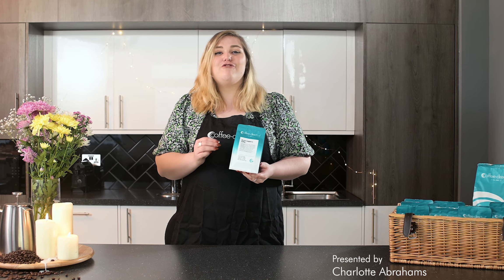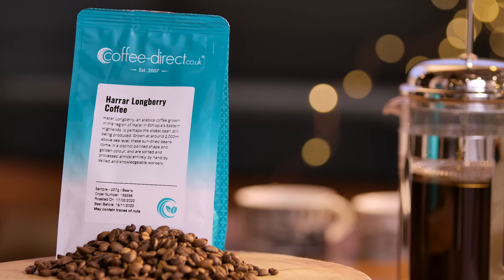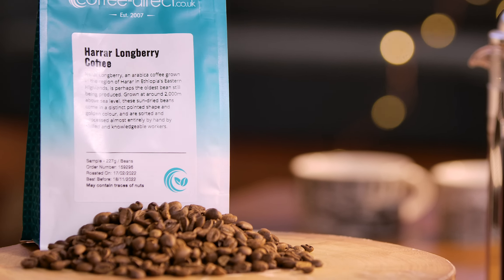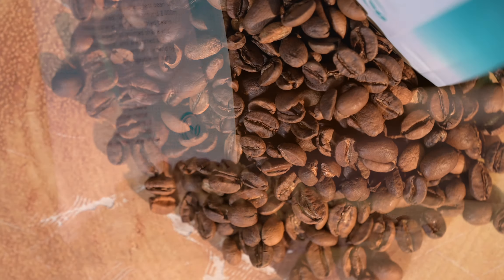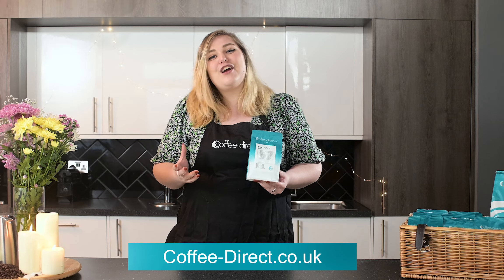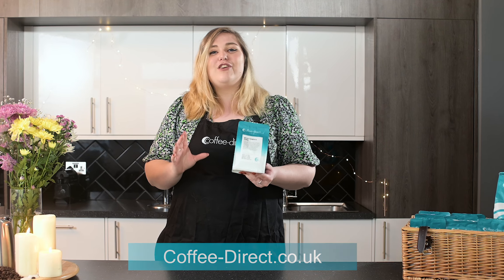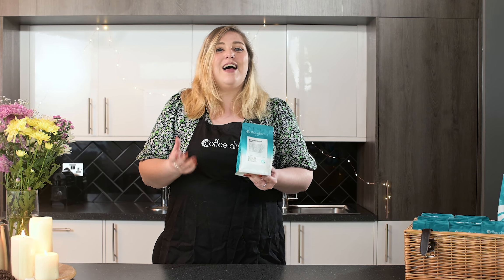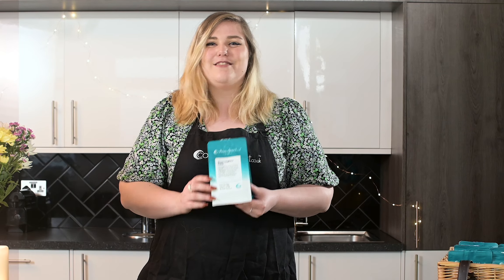Harrar Longberry Coffee - Coffee-Direct.co.uk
Harrar Longberry, an arabica coffee grown in the region of Harrar in Ethiopia's Eastern Highlands, is perhaps the oldest bean still being produced. When roasted, the beans reveal wonderful flavours of fruity wine and mocha, and create superb, full-bodied drinks. Our Harar Longberry is a mild coffee that carries a medium acidity, making it perfect for cafetiere use and for all your favourite filter coffees.

Suitable for cafetiere, filter, percolator and Turkish brewing methods.

Strength - 5
Acidity - 2
Flavour - 6
Body - 7
Aroma - 6
Oil Level - 4